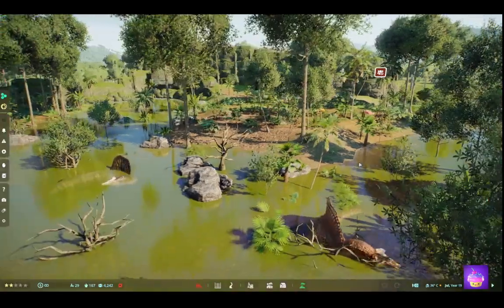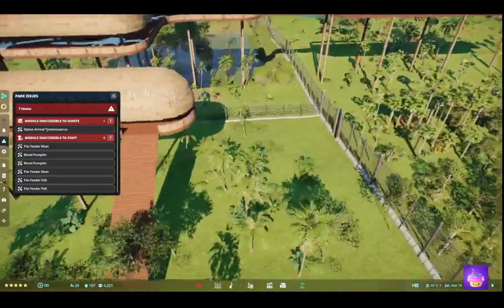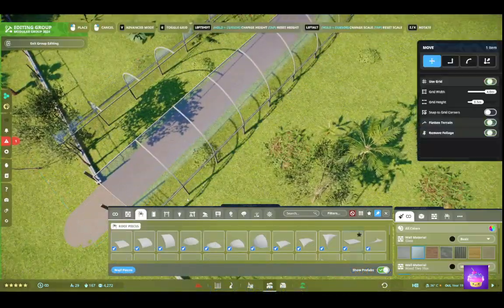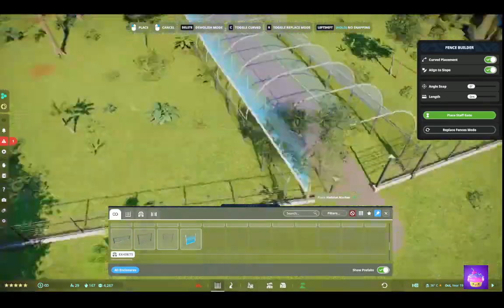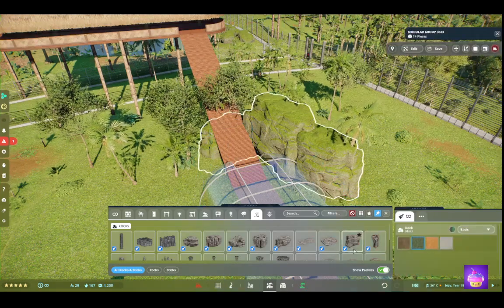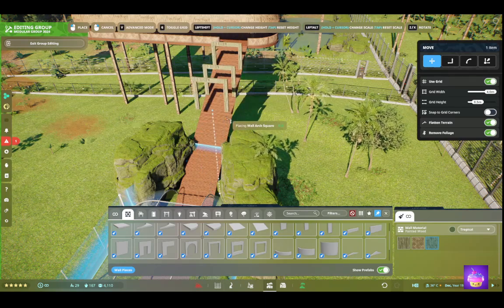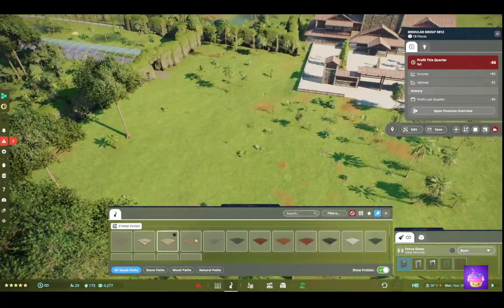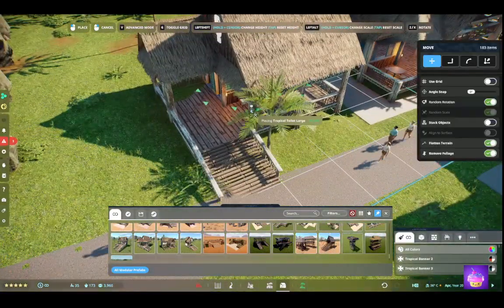Ouranosaurus The Bravest Lizard! / Prehistoric Kingdom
went out of the box with this build and built an exhibit with the path in the middle! for the Ouranosaurus in Prehistoric Kingdom